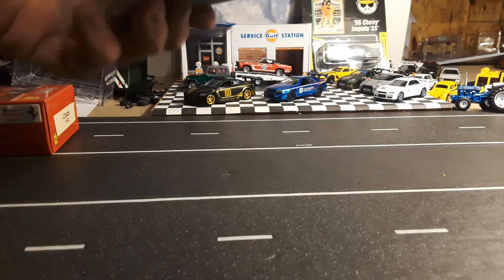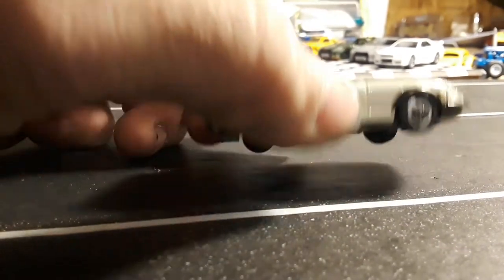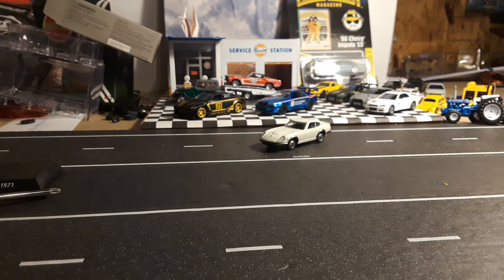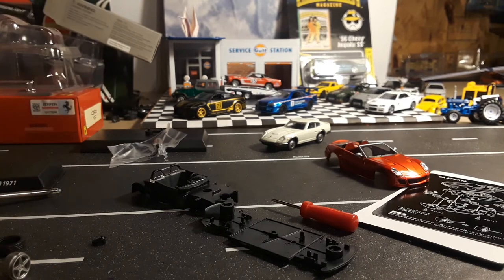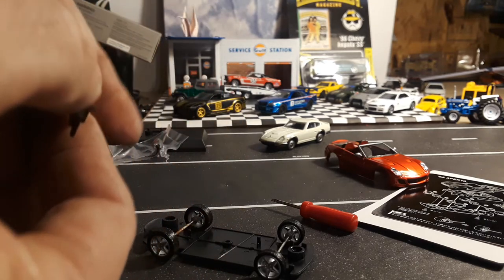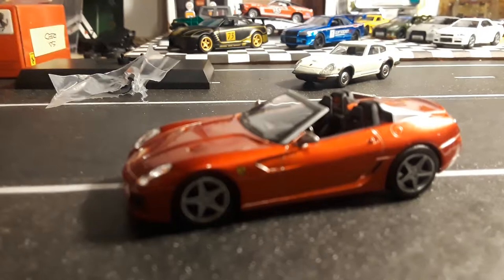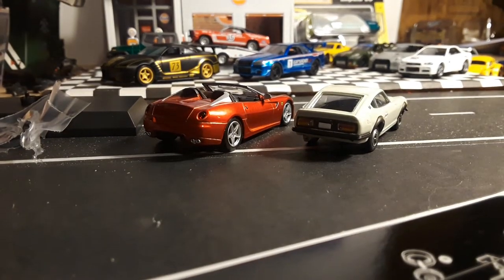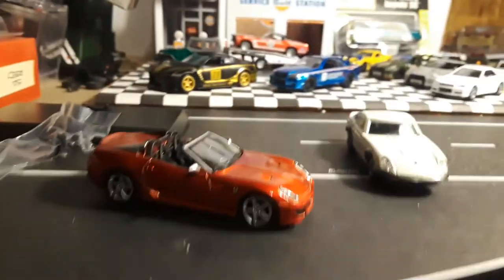Let's put together a Kyosho model kit Ferrari and look at a really awesome Konami Nissan 240Z